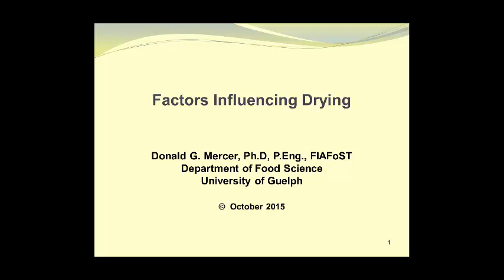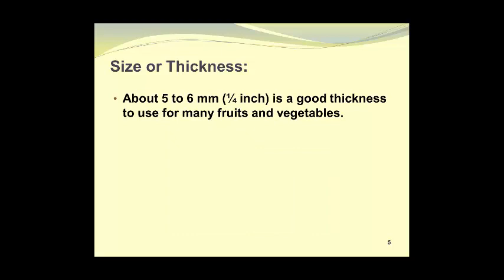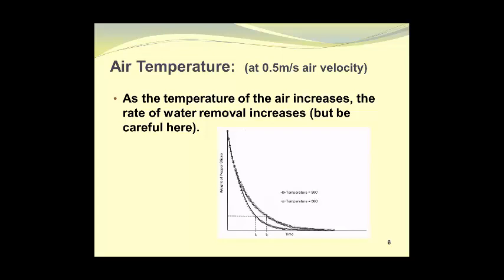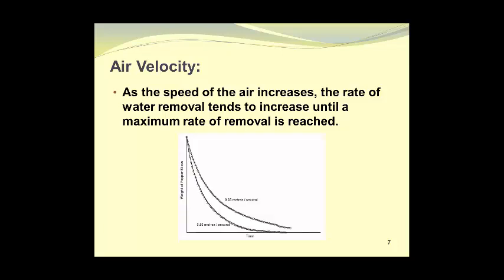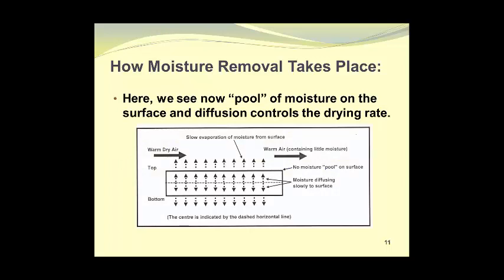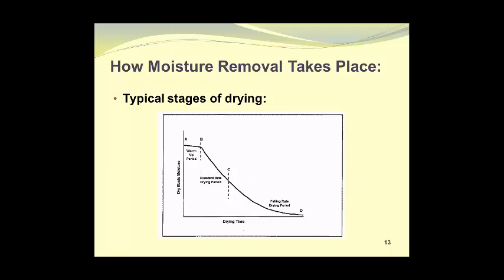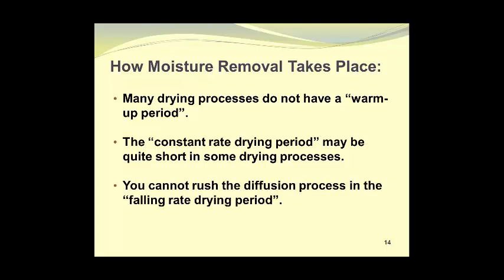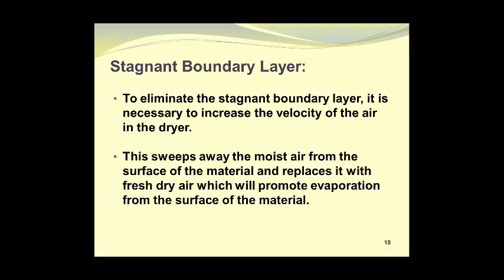Factors Influencing Drying